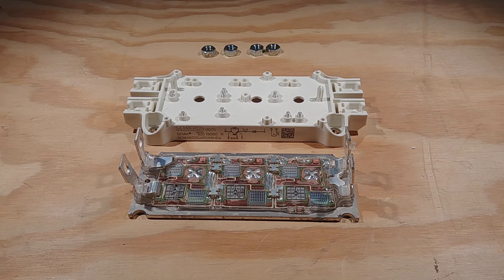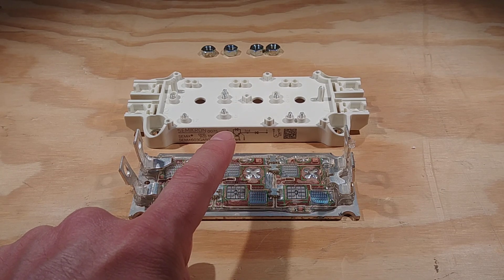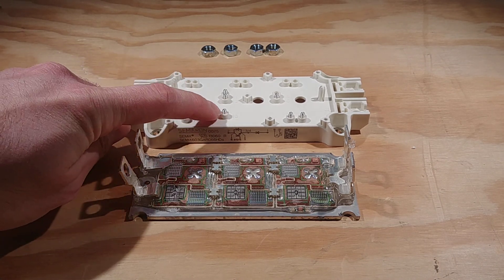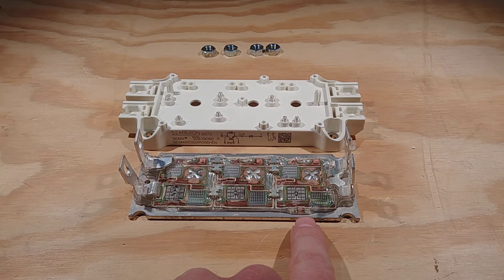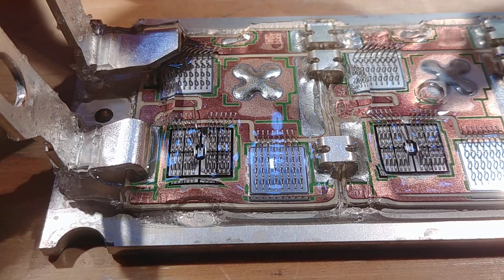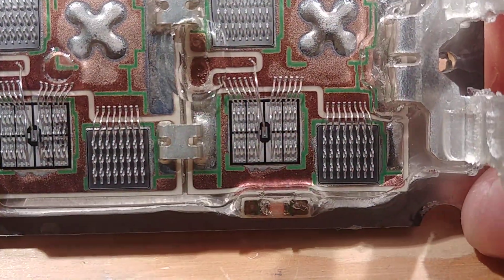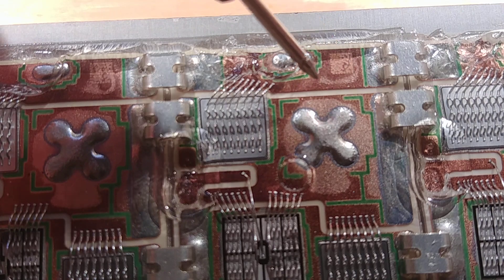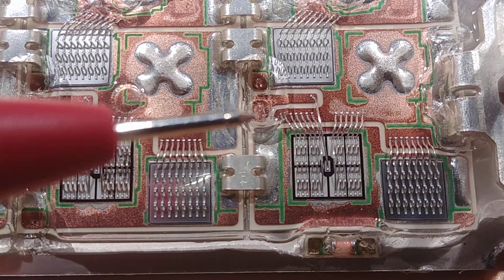Failed Semikron IGBT.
This is the IGBT that failed in the Evnetics Soliton JR.

Part number: SEMiX603GAR066HDs